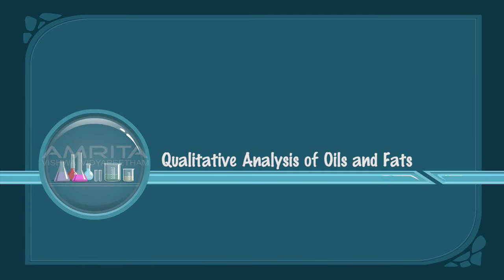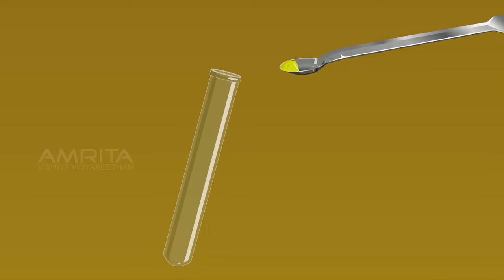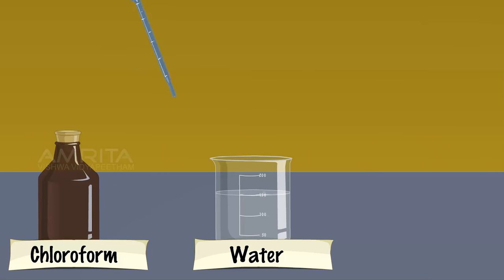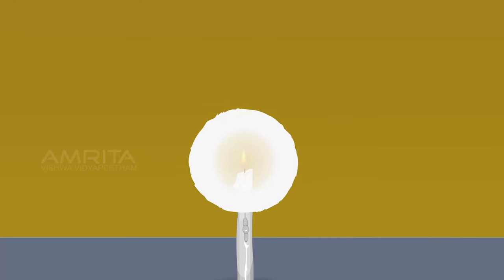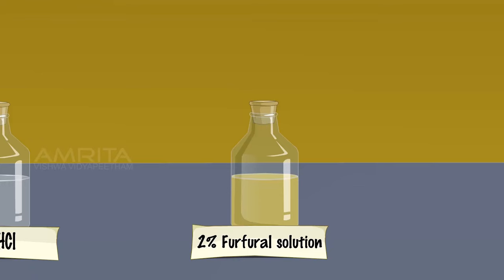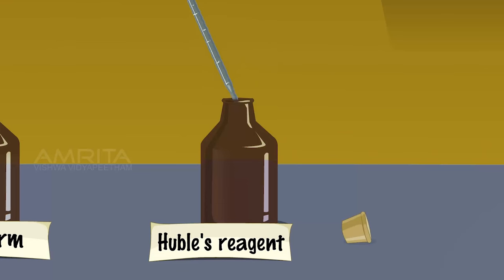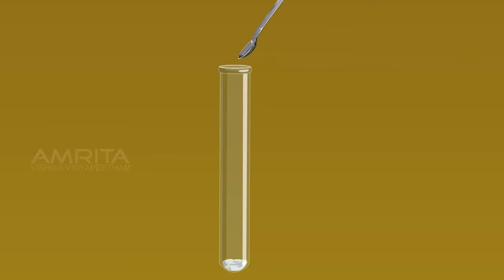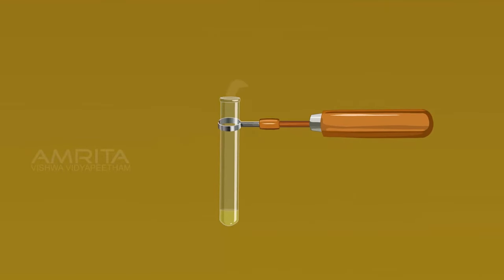Qualitative Analysis of Oils and Fats - MeitY OLabs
Qualitative Analysis of Oils and Fats :-
Fats and oils are a heterogeneous group of predominantly hydrophobic compounds. . They make up part of all cells and help to maintain the body temperature. They form fatty tissue around delicate organs to protect them from injury. Chemically fats and oils are trimesters of glycerol and higher fatty acids. The distinction between fats and oils does not have a chemical basis. Those fats/oils that remain liquid at normal (ambient) temperature are generally taken as oil and those that remain solid, fats.

This video explains some simple tests of fats and oils.